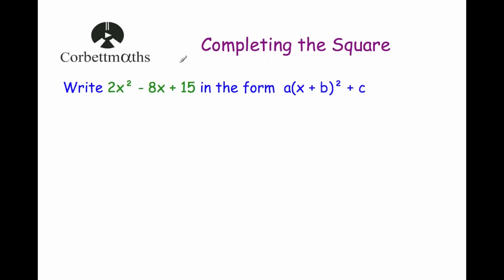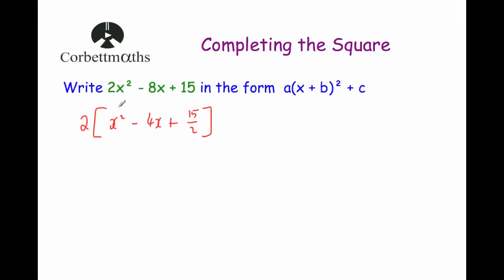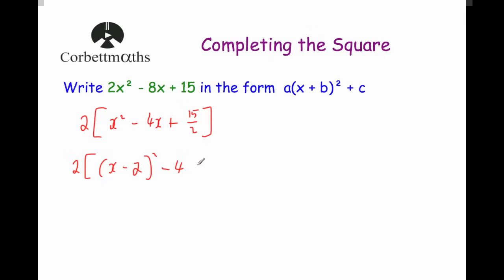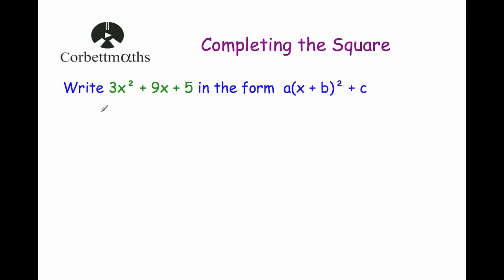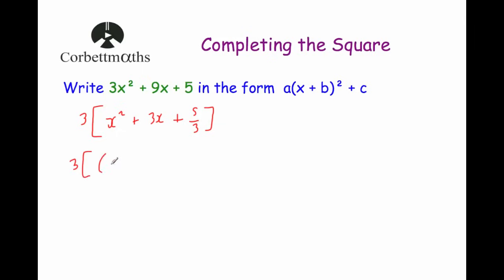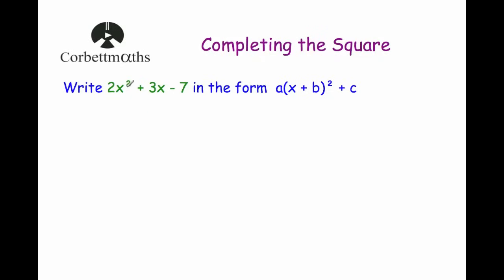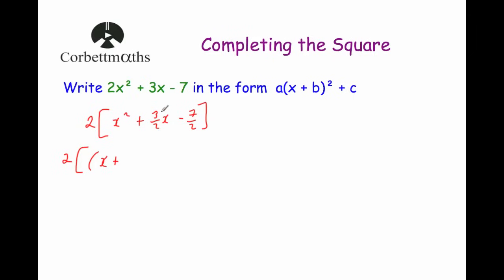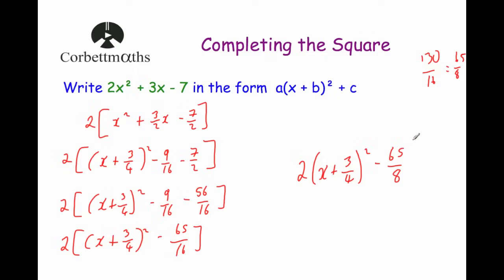Completing the Square 2 - Corbettmaths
This video explains how to complete the square for expressions involving coefficients of x squared other than 1, such as 2, 3, 4 etc.